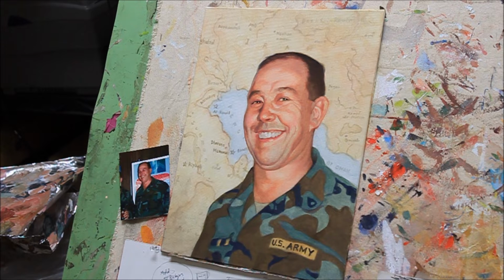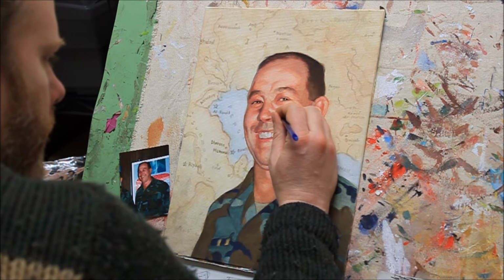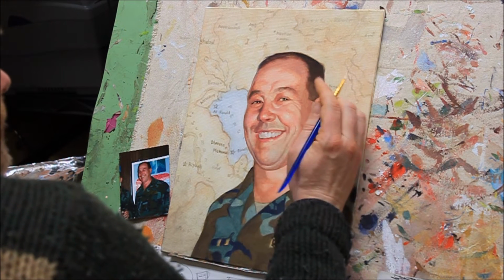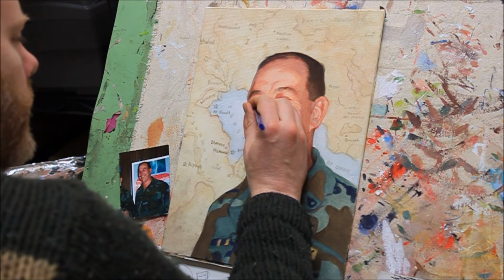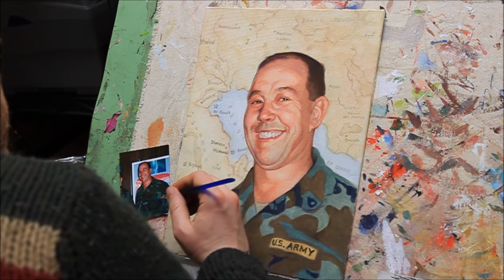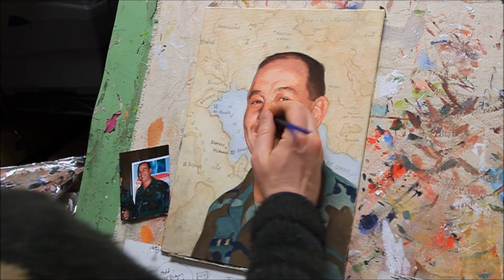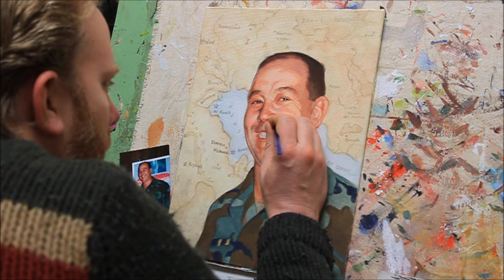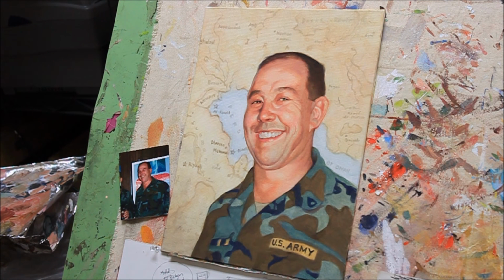Adding Depth to an Acrylic Portrait With Highlights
►►Get my FREE downloadable PDF 12-Step Guide to painting realistic skin tones in your acrylic portrait

In painting realism in acrylic portraits, it's sometimes the subtle nuances tones like white mixed with a little yellow ochre that make all difference. Professional portrait artist and instructor Matt Philleo will show you how he does it in this 11 x 14 commissioned portrait of a veteran from the Gulf War.